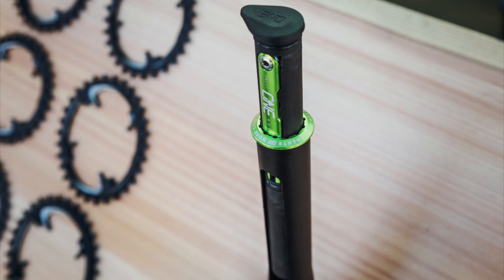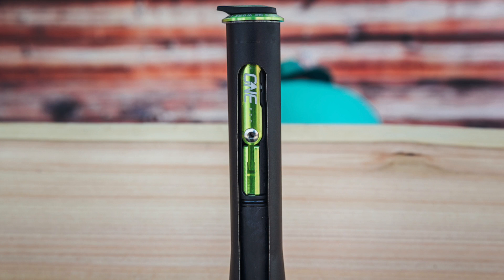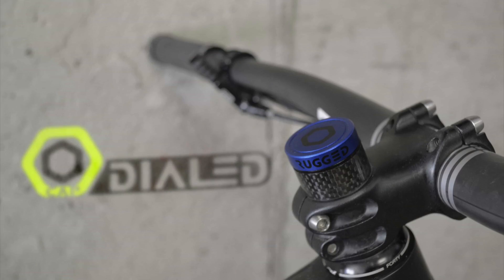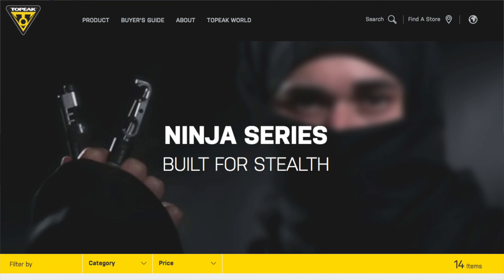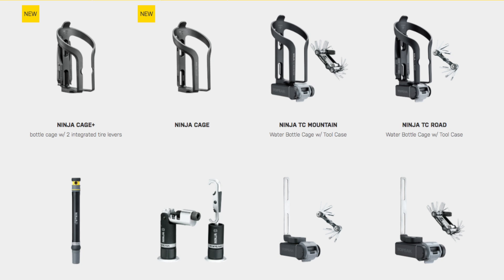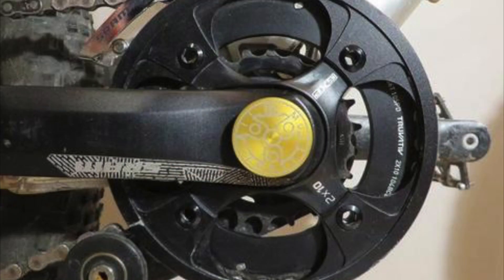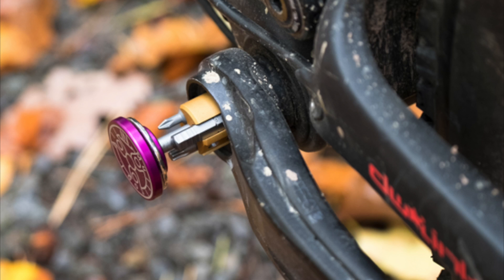Interesting new mountain bike multi-tools! Cool mtb multi-tools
Check out some interesting multi-tools I found for mountain biking.
These are some great options for taking tools with you on the trails when you're cycling.

Here's an Amazon Link to mountain bike multi-tools

If there is anything you would like to learn more about regarding the sport please feel free to post some comments or contact us directly via one of our social media channels :-) Always check out our 2017 Bike Chat videos!

BIKES
Trek Remedy 8
Trek SuperFly SL

GEAR
Here are some of the brands we use, but it’s not an exhaustive list by any means
1Up USA Bike Racks
Park Tools
Pedros Tools
LowePro Bags

BKXC
Seth's Bike Hacks
Skills with Phil
The SingleTrack Sampler
GMBN
These sites have helped make the mountain bike video space a reality for a lot of us so BIG THANKS to you folks!